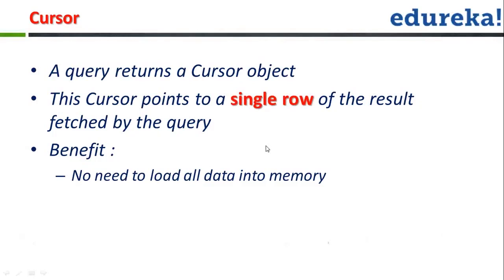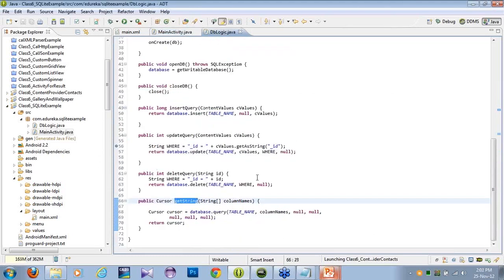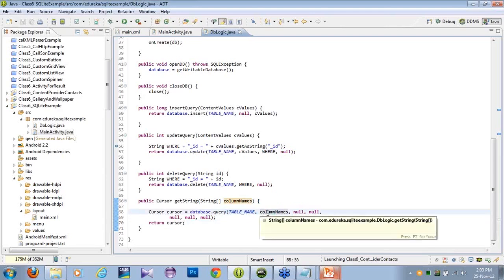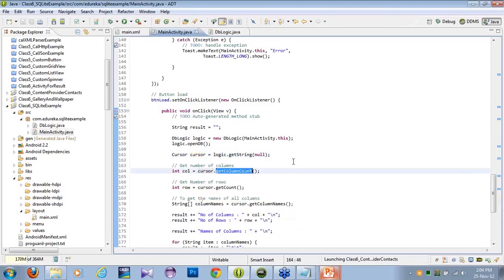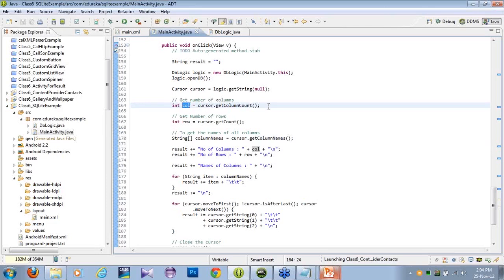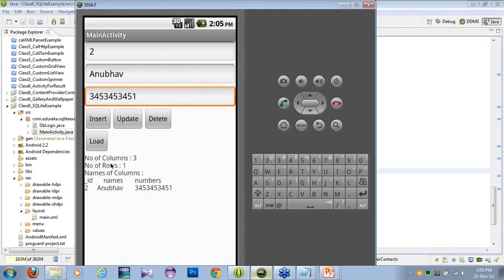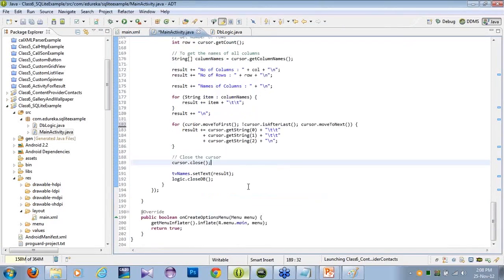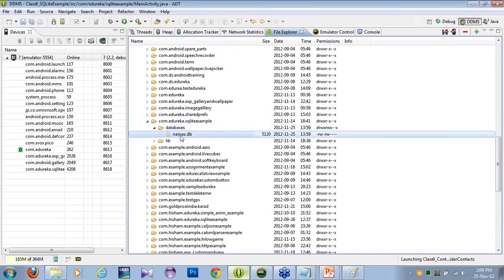Introduction to Cursor in Android | Edureka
Cursor is an object, which is returned by a query. It point to a single row of the result fetched by the query. It prevents from loading all data into memory. Know more about cursor in this video, which introduces to Cursor and also shows its practical application.

The topics related to ‘Cursor in Android’ have been covered in our course ‘Android Development’.